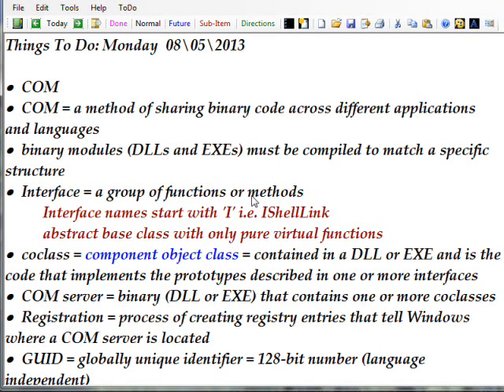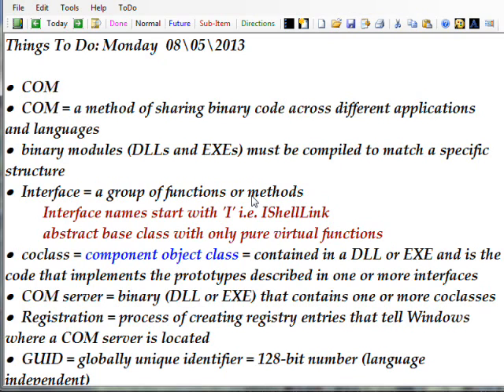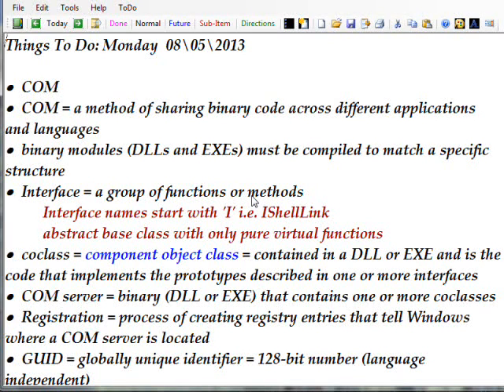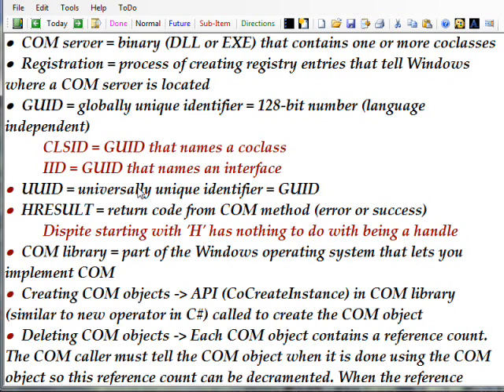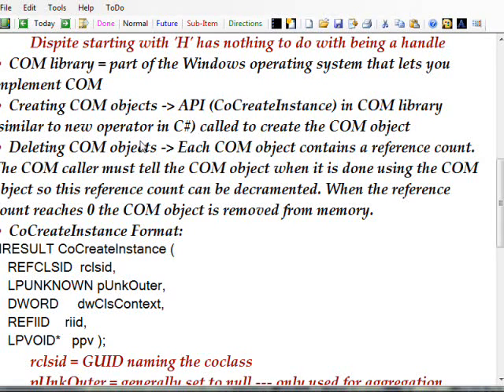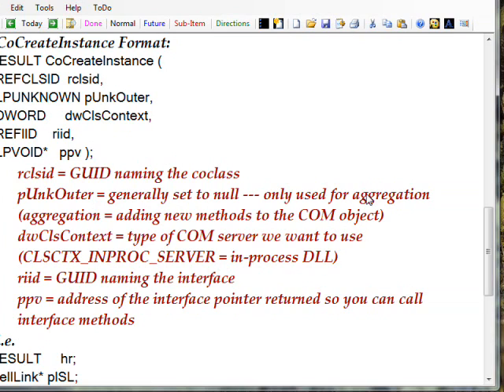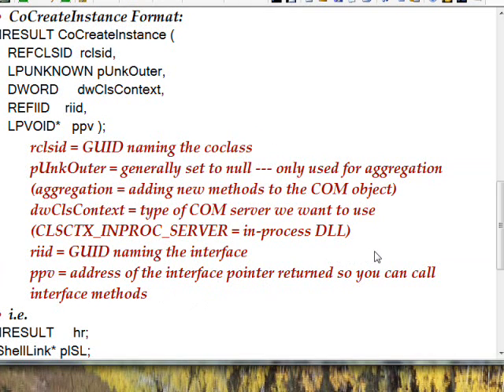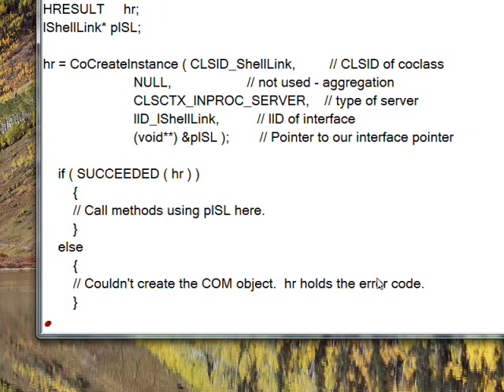C# Edge 231 COM01 COM Basics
has all my video tutorials usually with source code in an organized cyber-library. In this video we learn the secret details of COM (ActiveX objects). Its the first of a series on COM that allows the developer to more wisely incorporate ActiveX components in projects or possibly even develop their own ActiveX components.